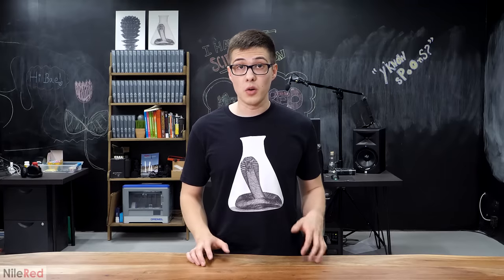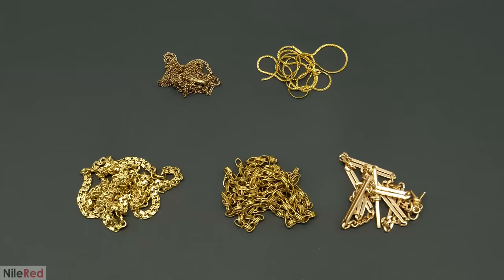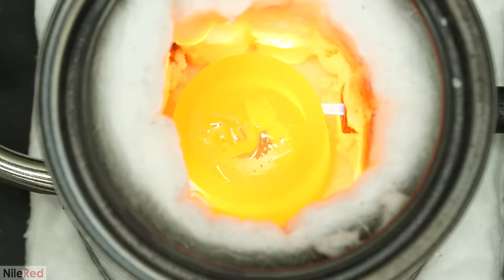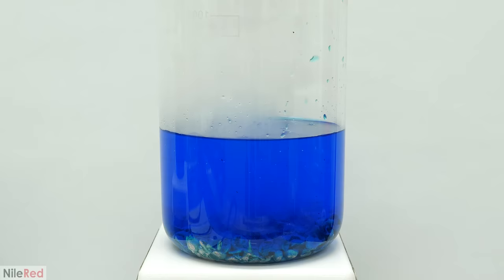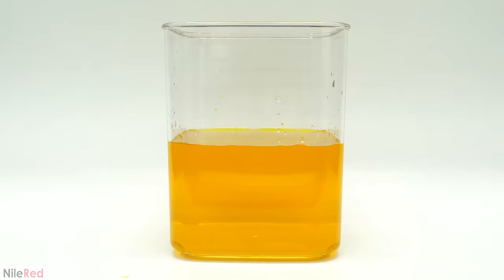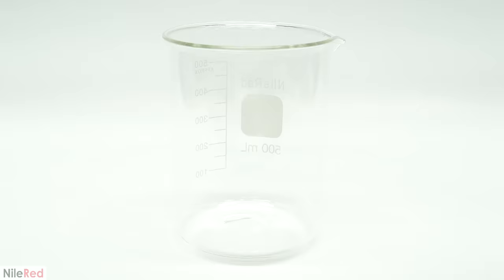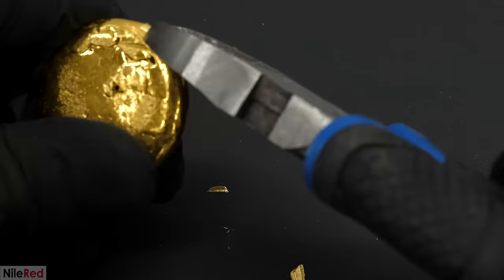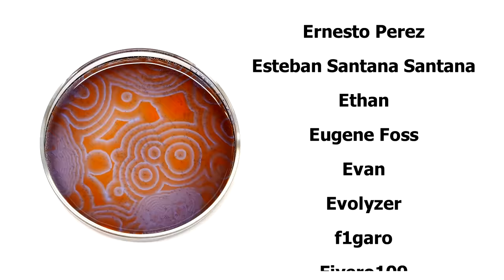Turning old jewelry into pure gold bars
A few months ago, one of my patrons sent me a bunch of old gold jewelry for me to refine. I originally thought that it was going to just be some gold plated stuff, but it turned out to be quite a bit of gold. I was able to purify out all of the gold and then melt them down into some small 24K pure gold bars.

• CodysLab (Both the main procedure and the silver recovery. I can't find the video where he recovered the silver from the chloride though.)